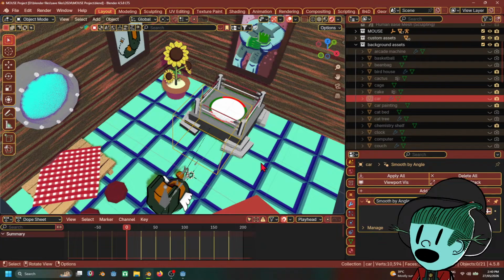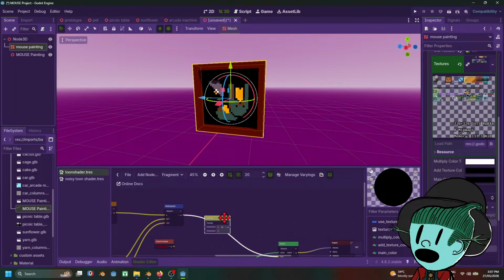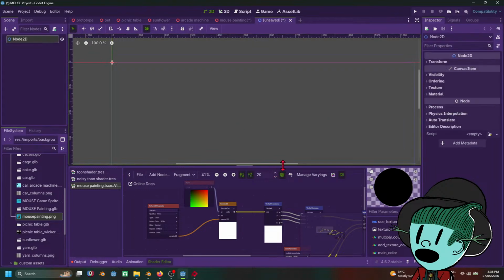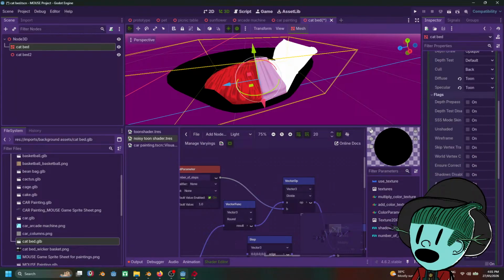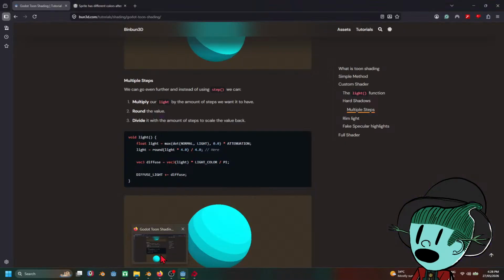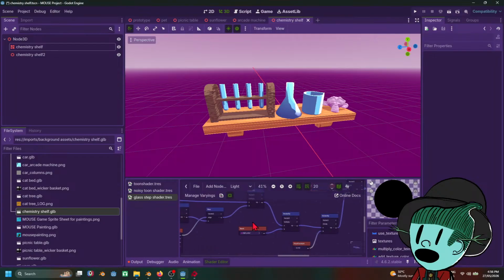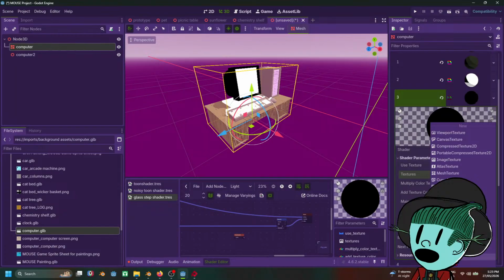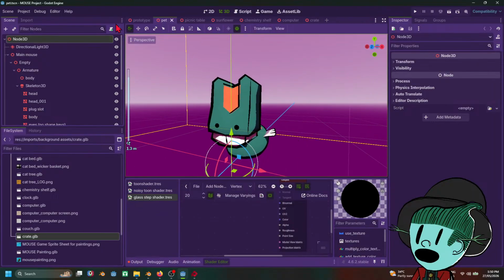[Godot] Creating 3D Toon Shaders w/ Visual Shaders! | Morgan Ozpin